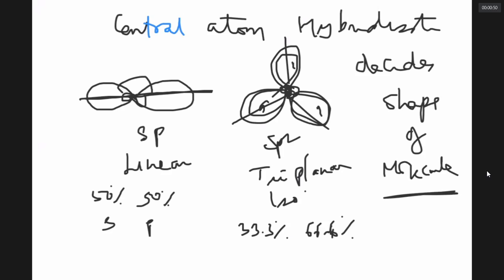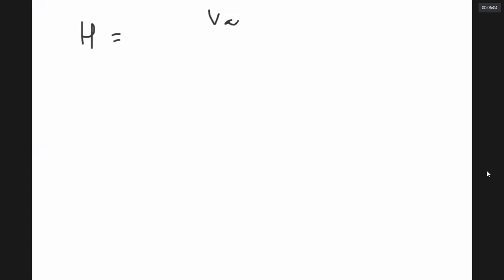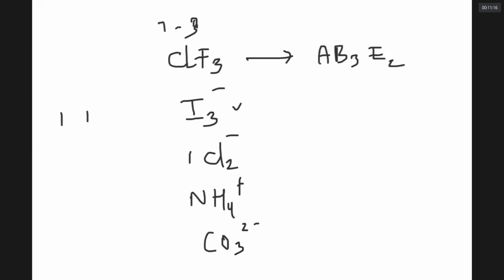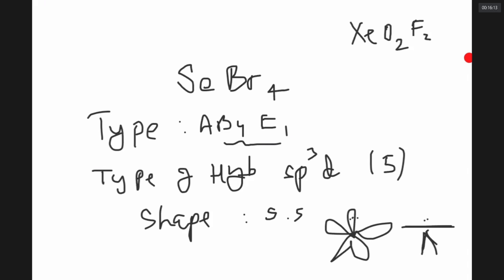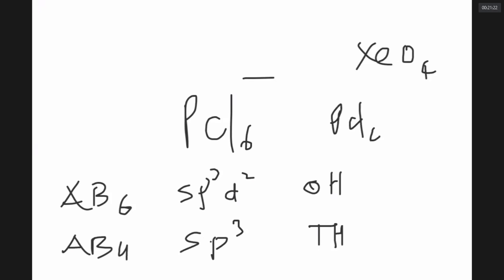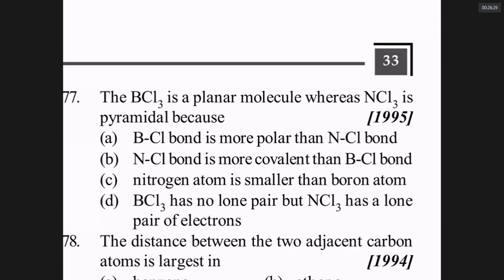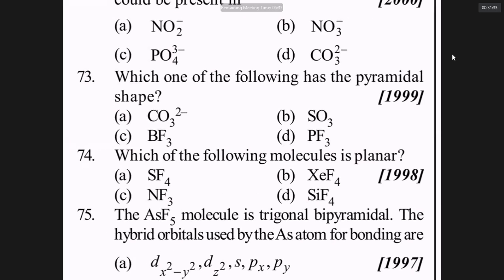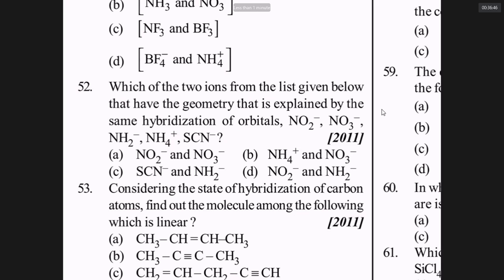Org Chem 2021 01 06